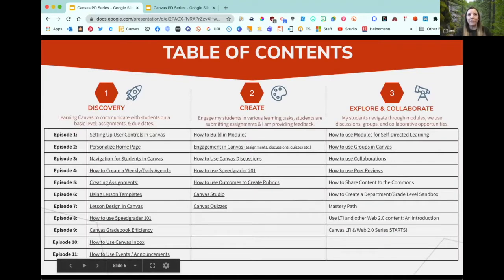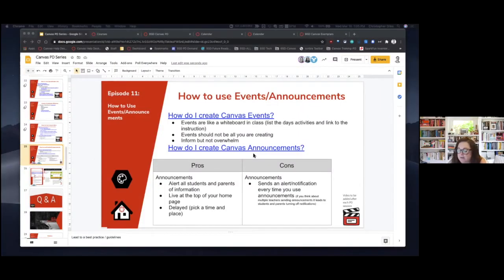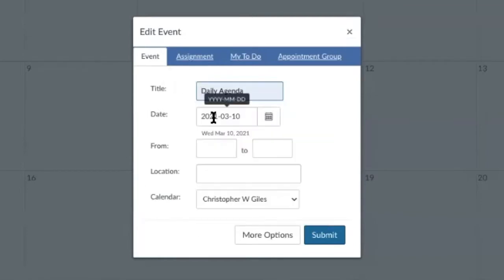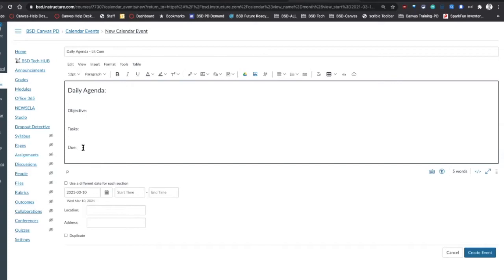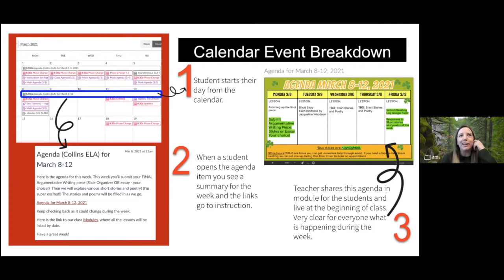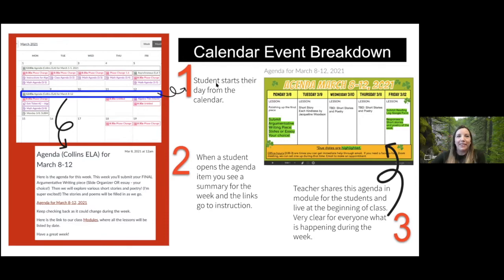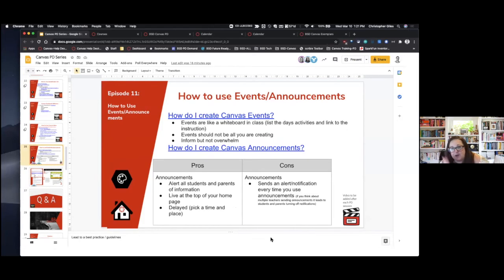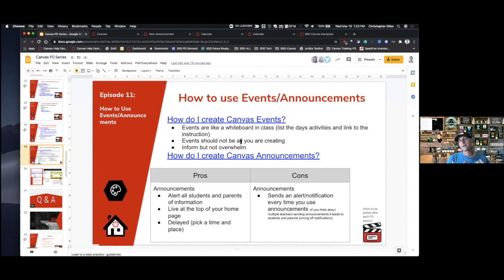Level 1 episode 11 Canvas Events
Today we will talk about how to use Canvas Calendar events like your in person whiteboard. There shouldn't be too much information or instruction. Links to in course assignments/discussions/quizzes/pages work though if needed.